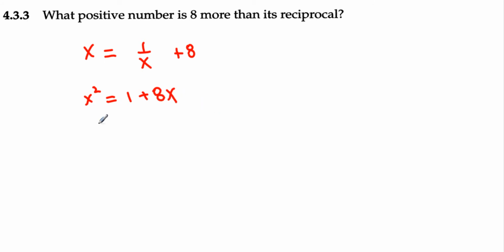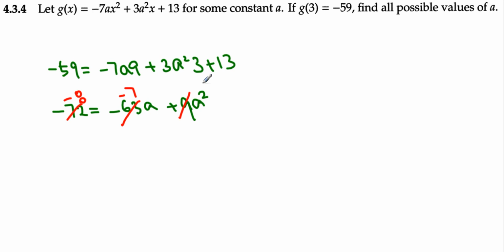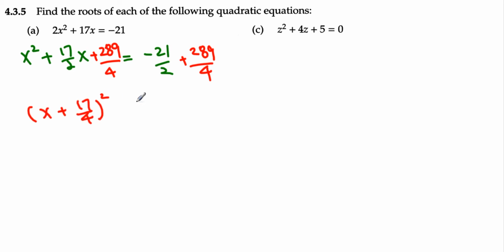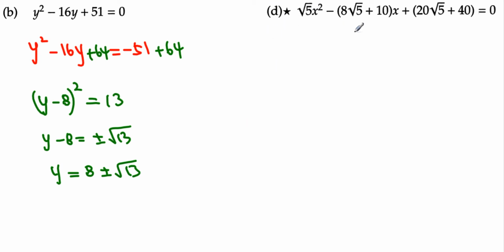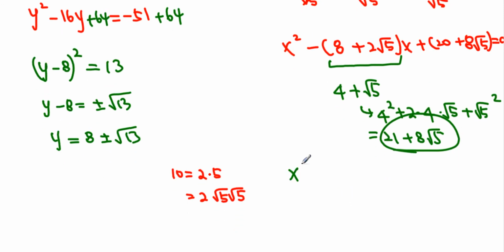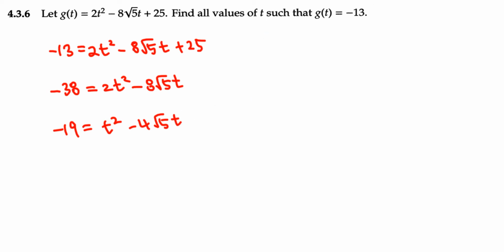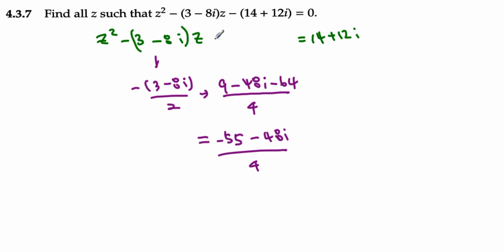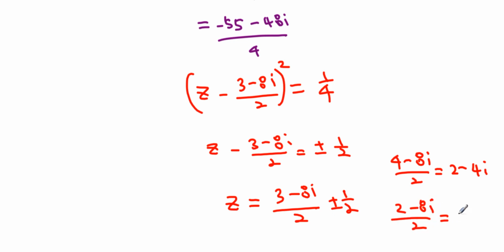ATR HW completing the square part 2